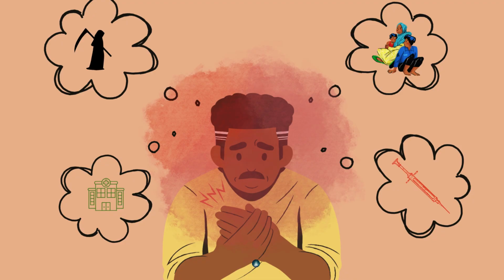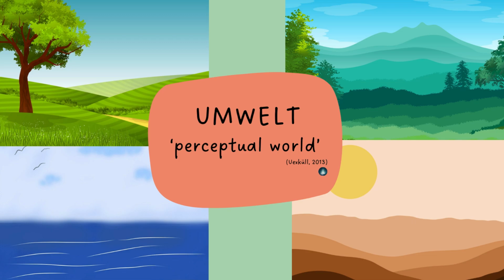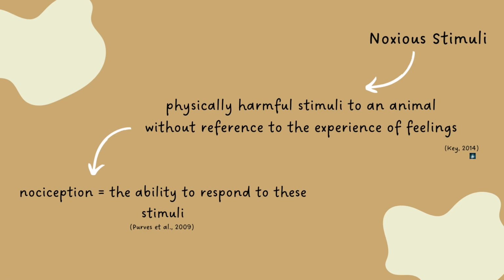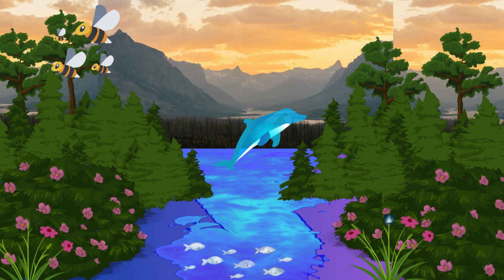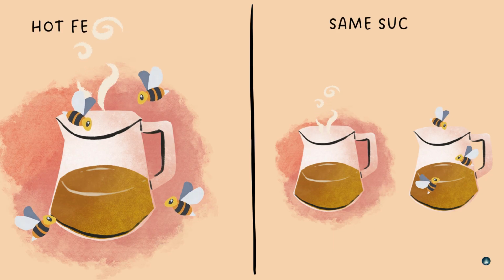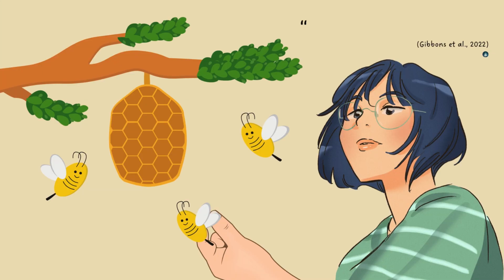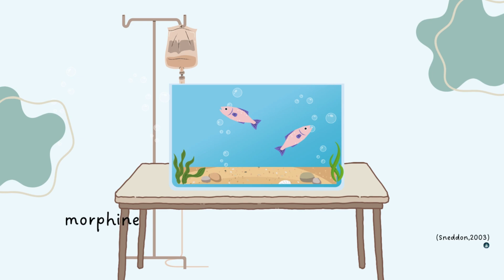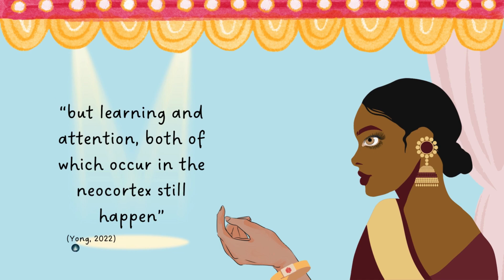Pain and Umwelt